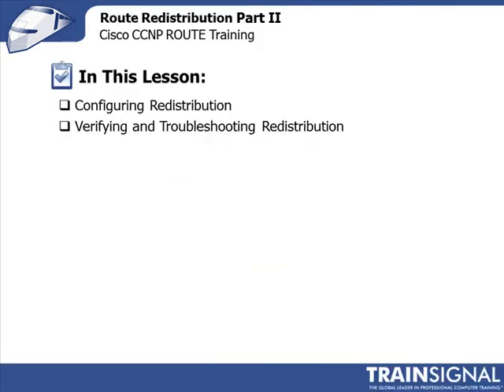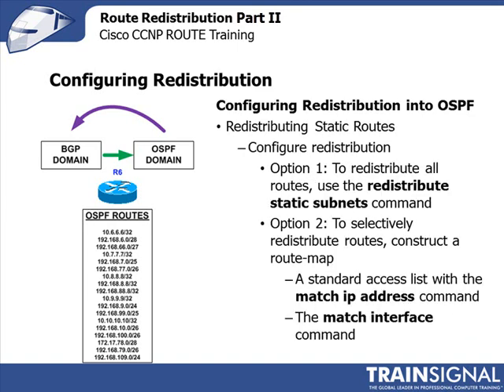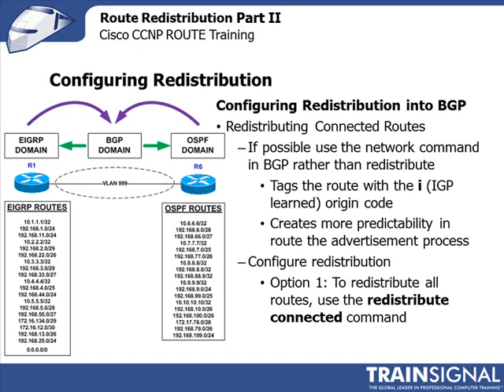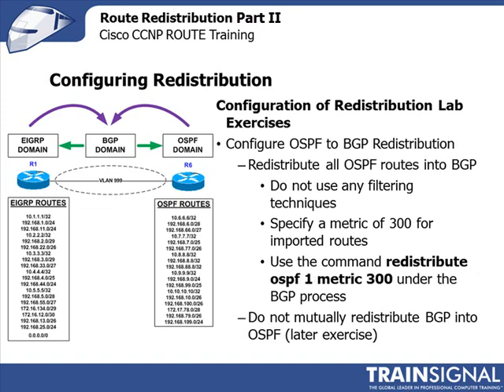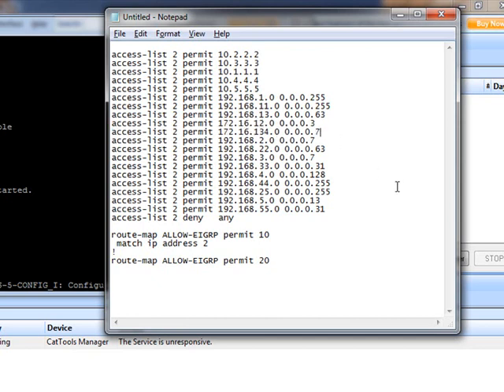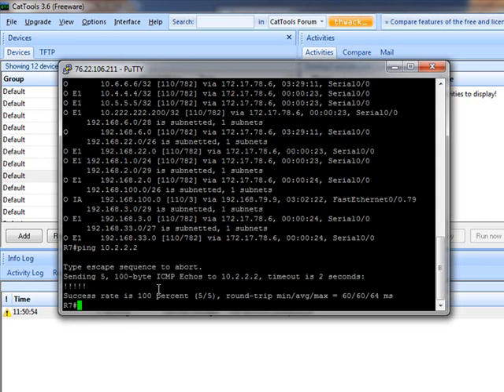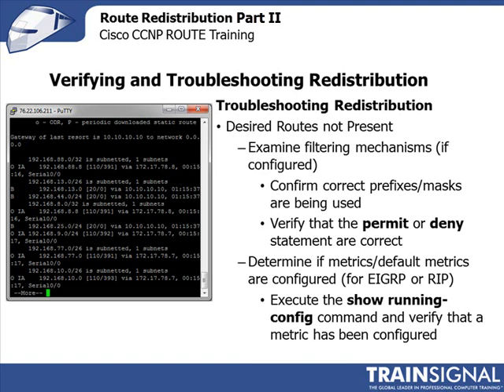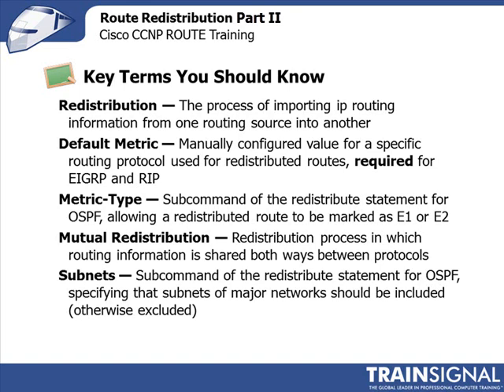Lesson 19 Route Redistribution Part II